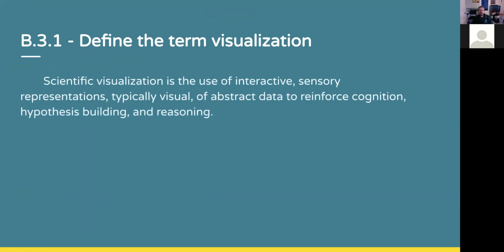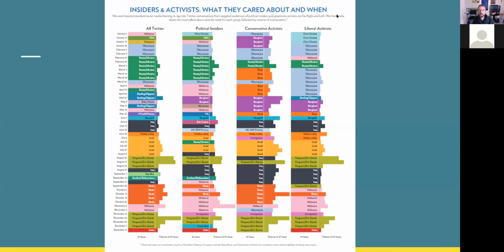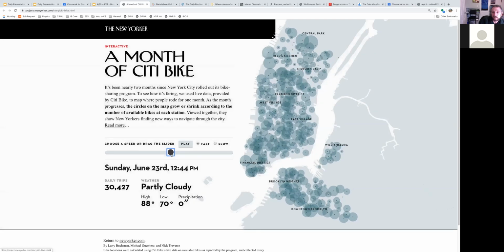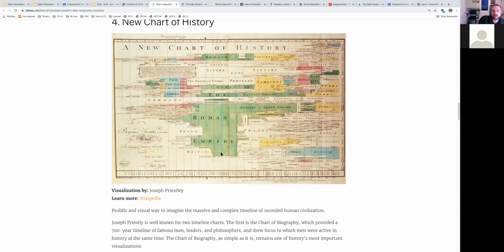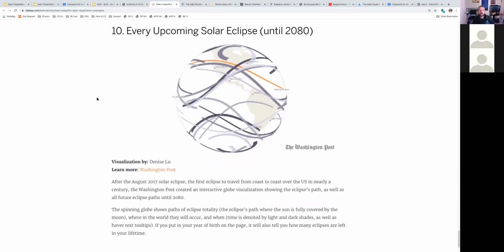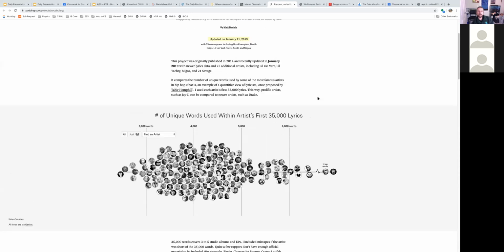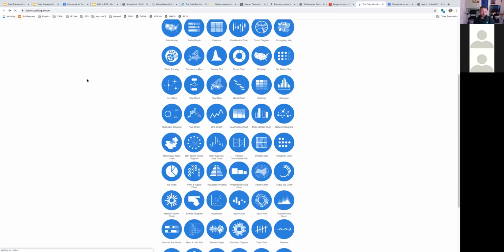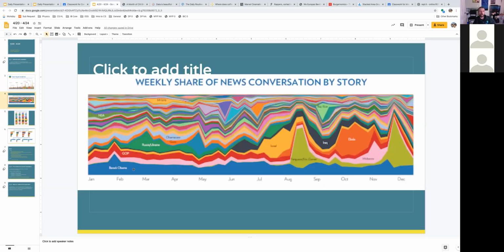CS HL 4/21